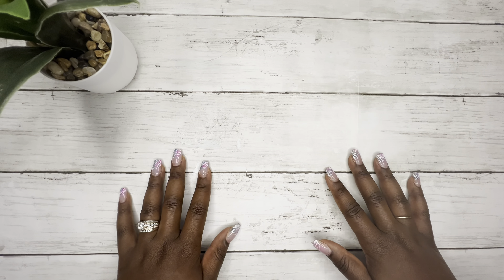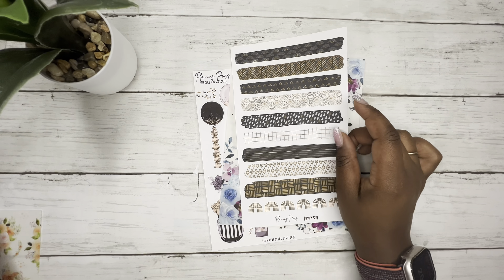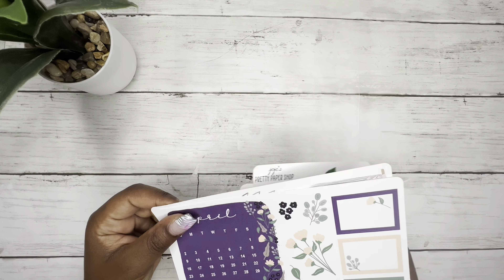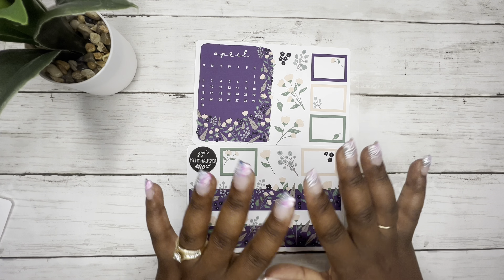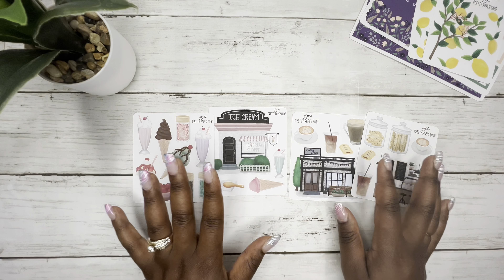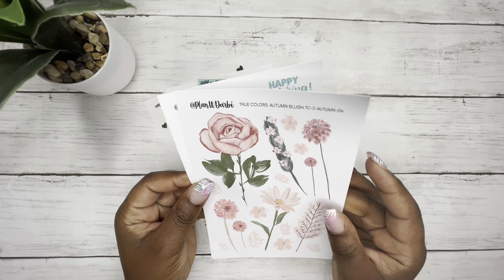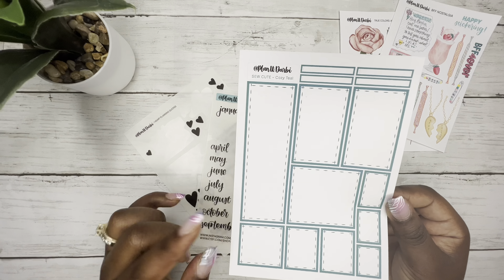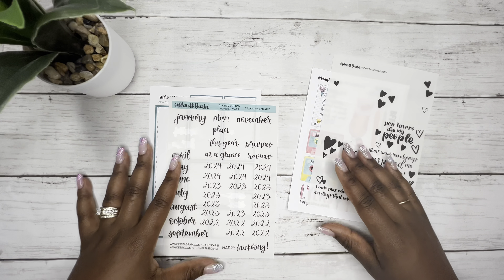MY TOP 5 SMALL SHOPS WITH STICKER SHEETS | 5 STAR SERIES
Hey y’all!! This video is part of my 5 star series where I show my top shamal shops with sticker sheets that I would give a 5 star rating.